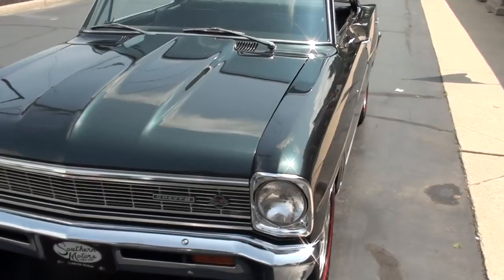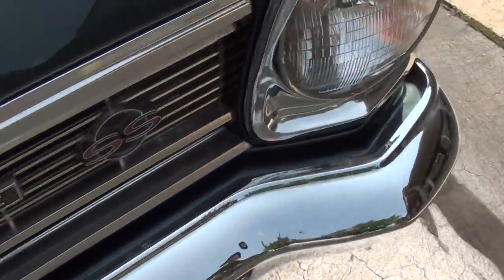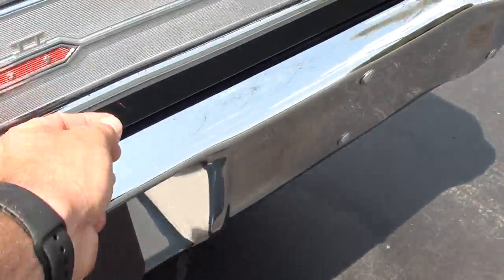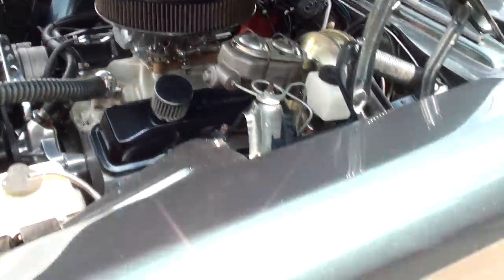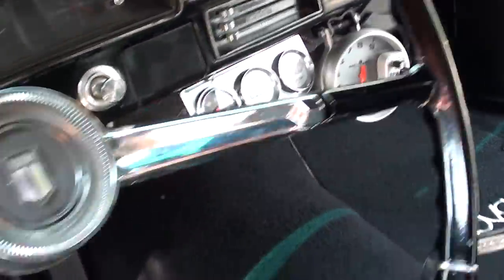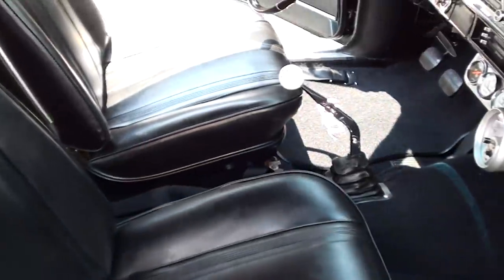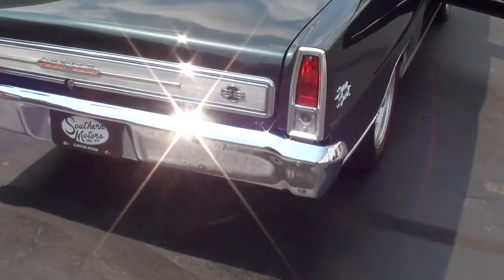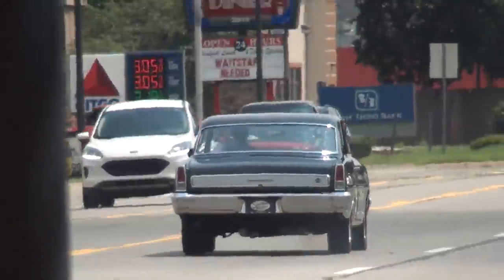1966 Chevrolet Nova SS $41,900.00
True Super Sport, beautiful Emerald green metallic paint, black vinyl interior, 383 ci stroker engine, 4 speed manual transmission, Demon 4 bbl, Edelbrock Performer aluminum intake, Dart angle plug aluminum heads, headers, K&N filet top air cleaner, Bowtie valve covers, MSD 6AL ignition, power front disc brakes, bucket seats, Hurst shifter, factory dash, Pro Comp tach, Autometer gauges, Audiosounds am-fm radio, H pipe Flowmaster dual exhaust, 10 bolt 3.73 limited slip rear end, frame-ties, 225/55R17 BF Goodrich Silvertown radial redline rear tires, 185/65R15 fronts, 15 & 17” Rocker wheels, cowl hood, LED tail lights, One Bad Bowtie!